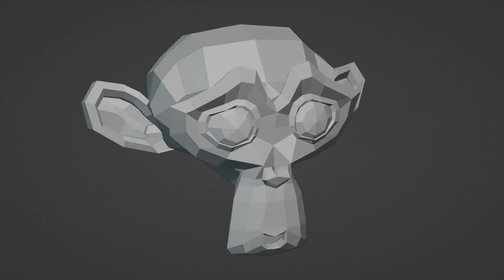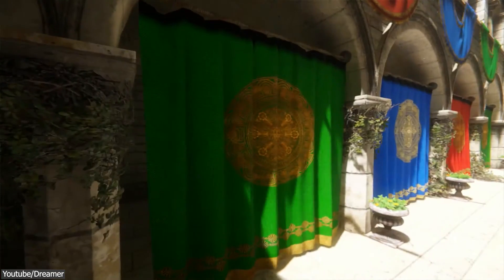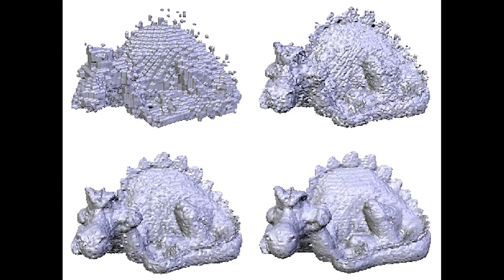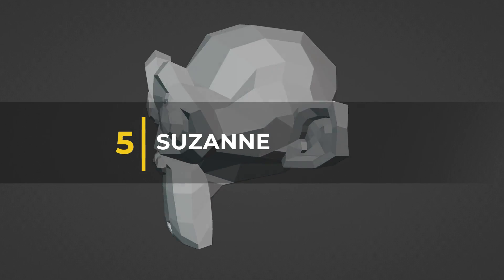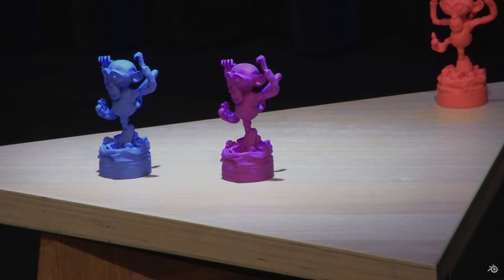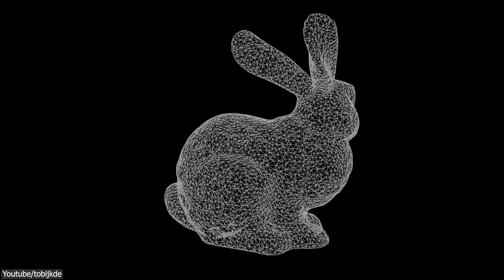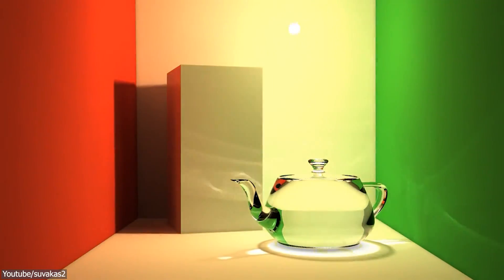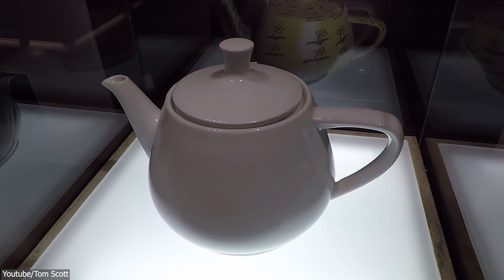The Most Famous 3D Models in The World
In this video, we'll get to know the most popular 3D models in the world, their stories, and for what purpose they were created.

00:00 intro
00:45 Sponza
01:59 Phlegmatic Dragon
02:36 3DBenchy
04:06 Suzanne
05:19 Stanford Dragon
06:07 Stanford Bunny
07:14 Cornell Box
08:34 Utah Teapot

⍟Modeling:
Kit Ops 2 Pro

⍟Architecture/Rendering
CityBuilder 3D

⍟Vegeration
scatter

⍟Materials/Texturing
Decalmachine

⍟ Cloth Simulation:
Simply Cloth

⍟UV unwrapping
Zen Uv

⍟Rigging&Animation:
Human Generator

⍟Sculpting
Sculpt+Paint Wheel

⍟Retopology
Retopoflow

⍟Ready Vehicles
Car Transportation